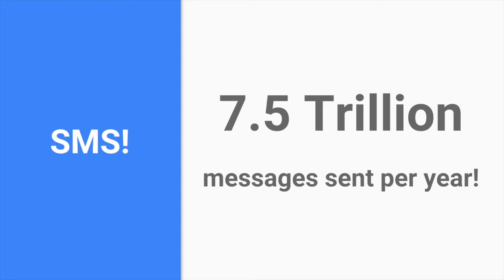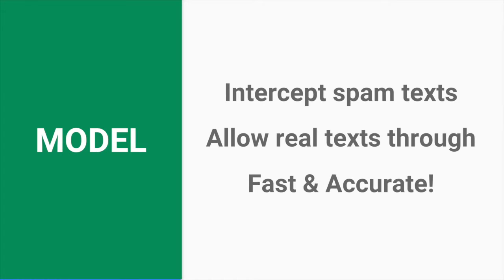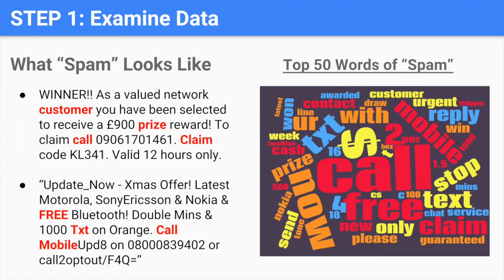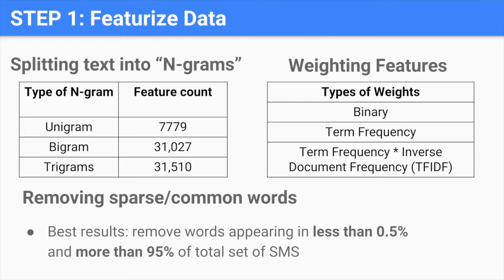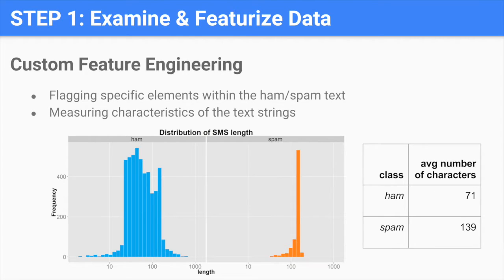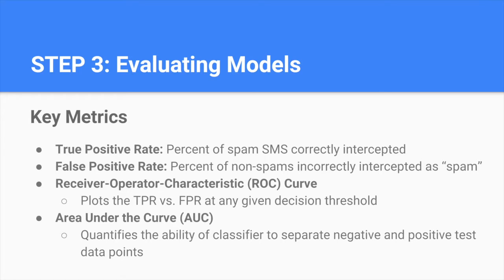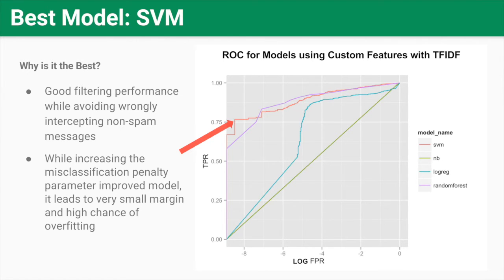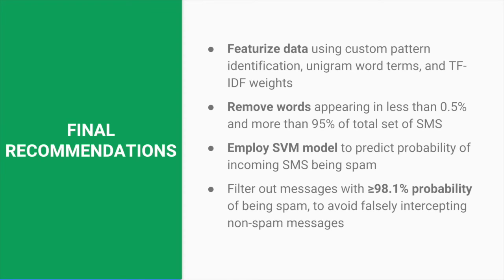Data Mining - SMS Spam Filter - Team E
Final Project for Data Mining 95-791